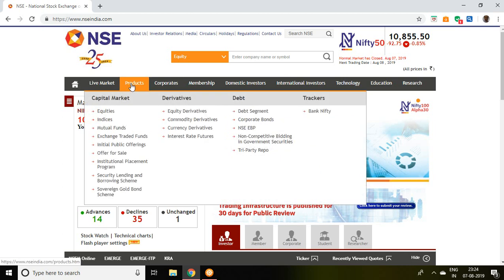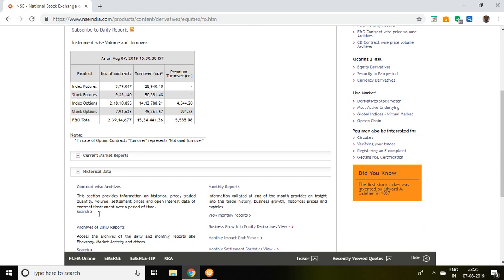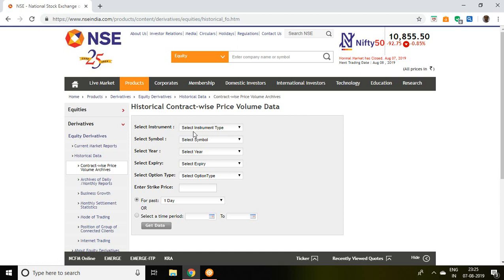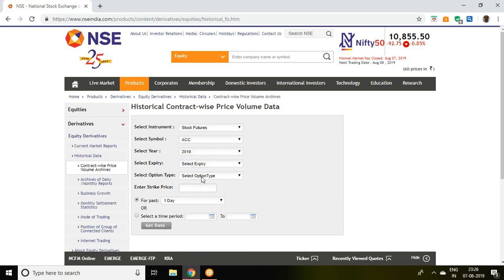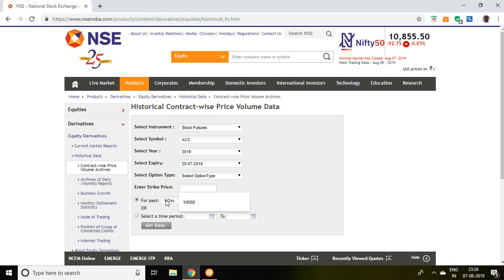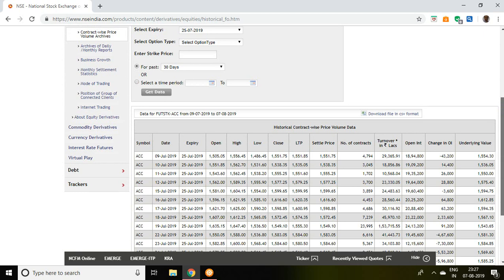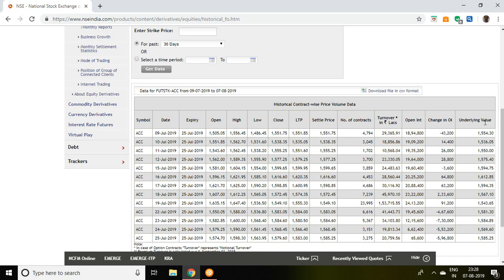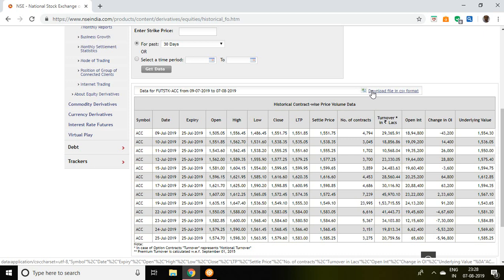23.1: Collecting future derivatives data from NSE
This video helps to collect future derivatives data from National Stock Exchange (NSE)